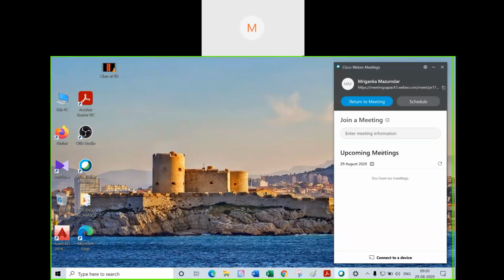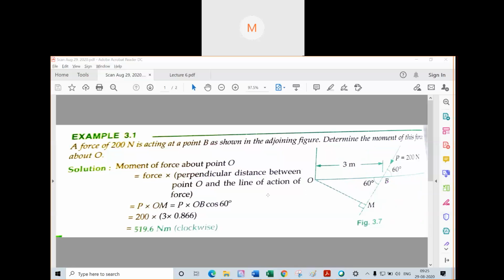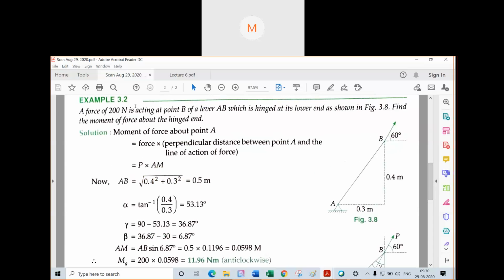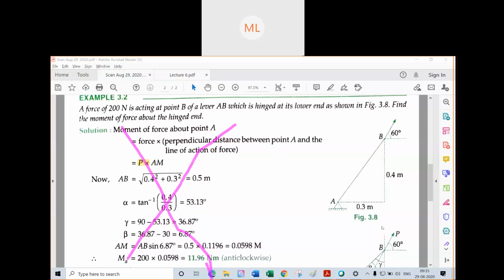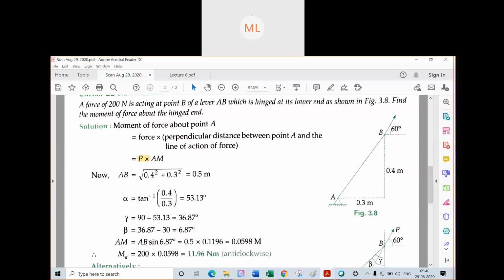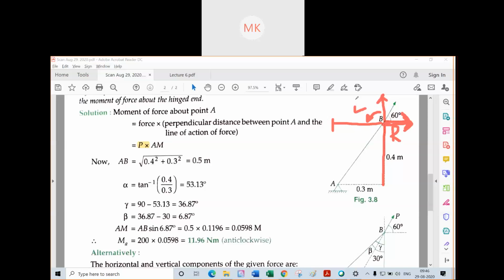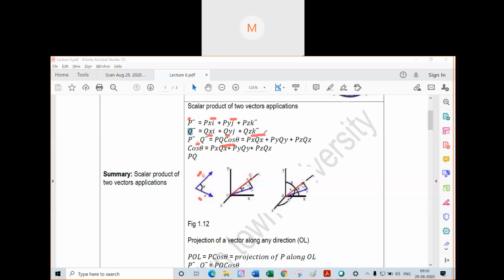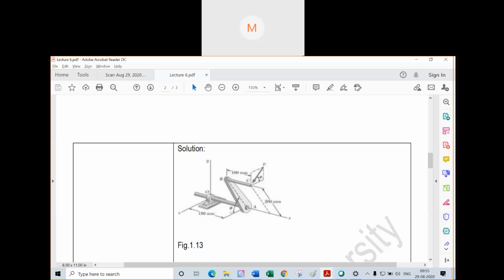Engineering Mechanics ESC205 WORKOUT EXAMPLES